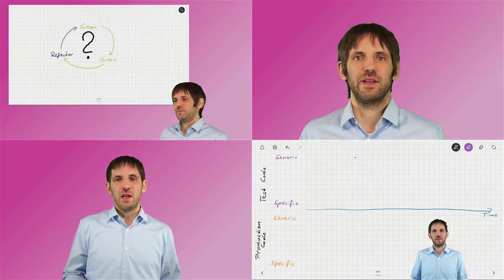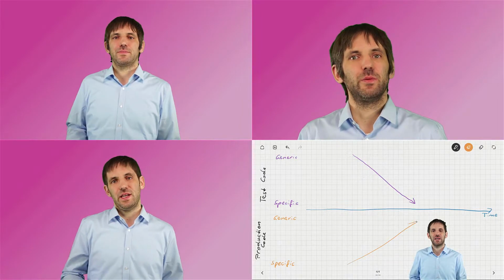Red-Green 8: Starting Test-Driven Development - Recap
When you are starting with Test-Driven Development (TDD), there are some things to consider and some pitfalls to avoid that seem unintuitive at first.

This is the last video of an 8-part mini series where I was talking about things you can learn that will make starting with TDD easier.